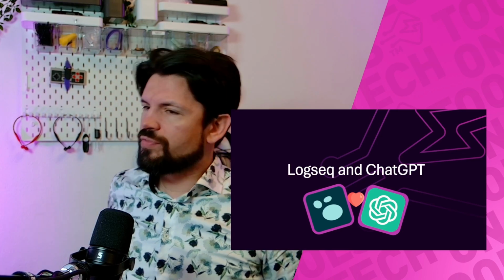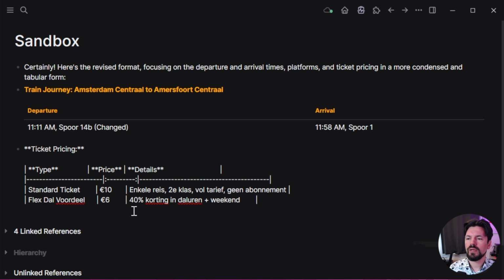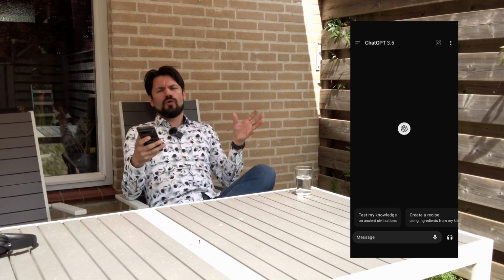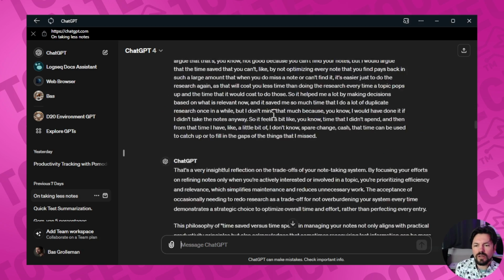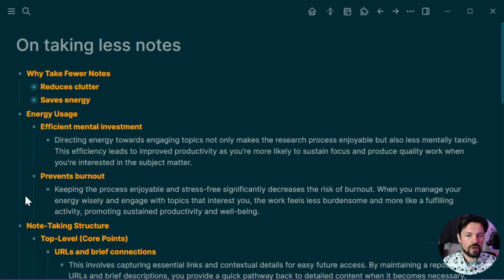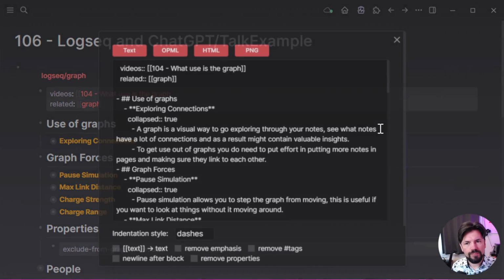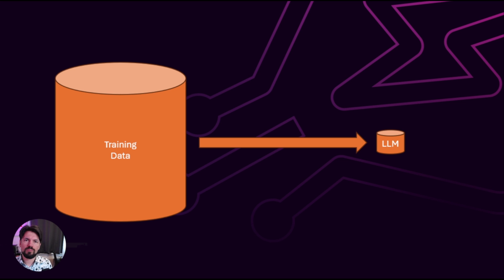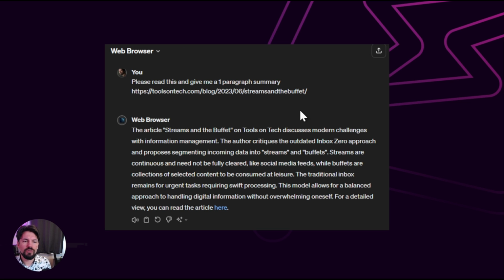5 Tips for using Logseq with ChatGPT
Using AI to help process your notes saves a ton of time, if done right. So here are 5 tips that I use on a frequent basis when refining my own notes.

00:00 Intro
00:35 Tip 1 - Ask for Logseq formatting
01:10 Tip 2 - Be specific
04:49 Tip 3 - Optimize your notes in 3 levels
07:34 Tip 4 - Talk to make notes
17:50 Tip 5 - Easy export limited data for ChatGPT
20:17 Thinks to keep in mind with LLM and Privacy
26:40 Thanks for watching